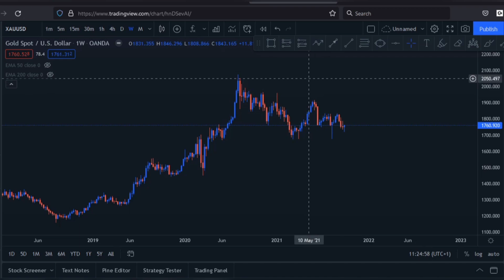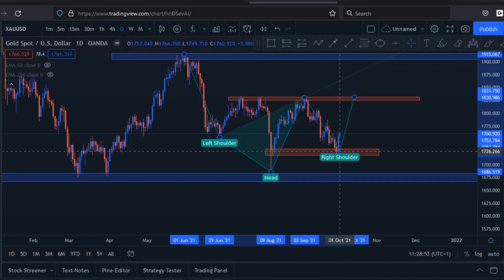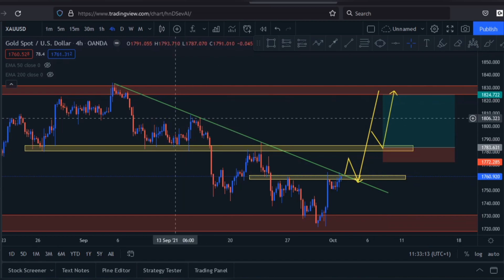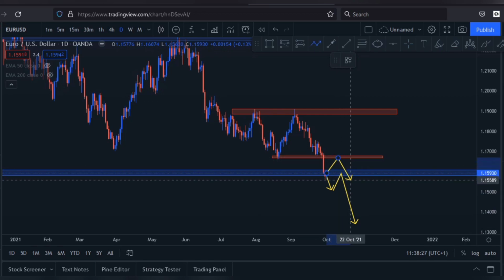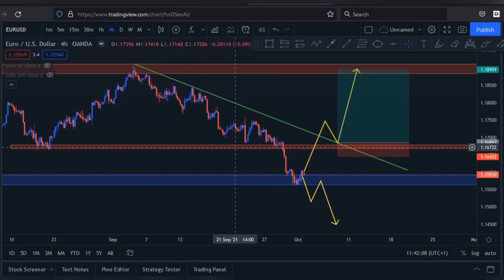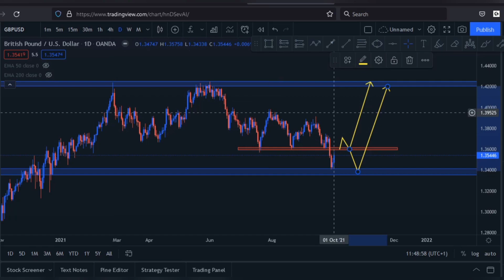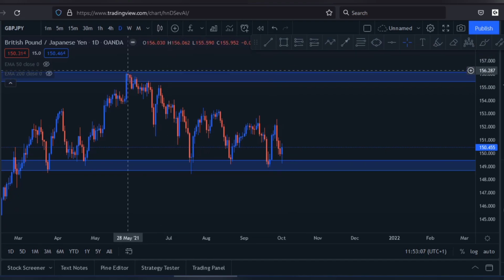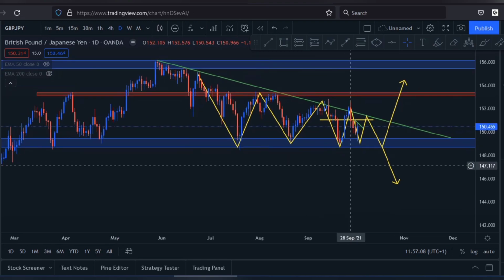WEEKLY FOREX ANALYSIS // XAUUSD EURUSD GBPUSD GBPJPY - 4TH TO 8TH OCTOBER 2021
In this video, I shared my weekly forex analysis for xauusd, eurusd, gbpusd and gbpjpy for this week. I hope you find it helpful.